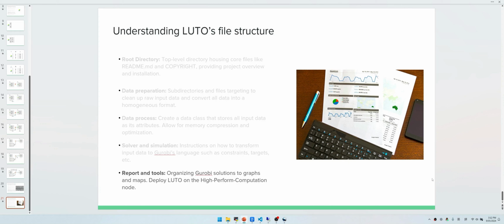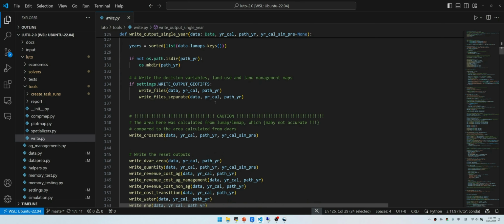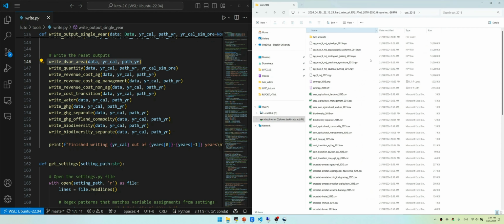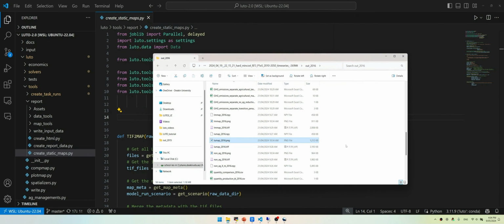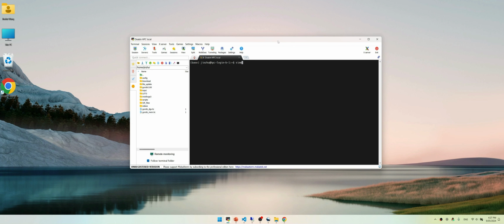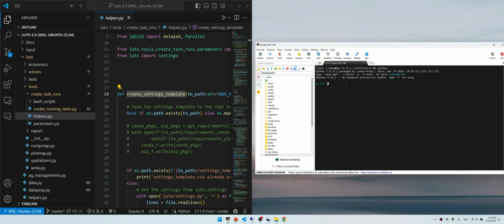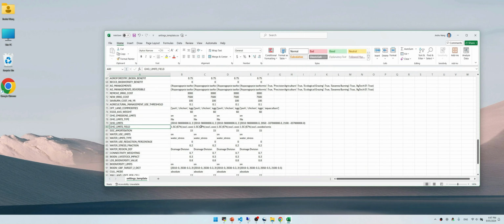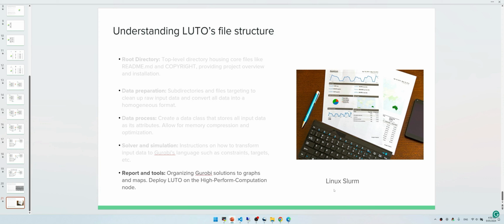tutorial 8 Report & deploy to HPC